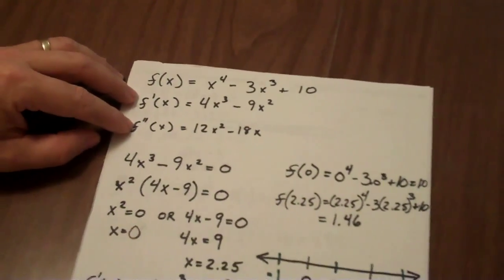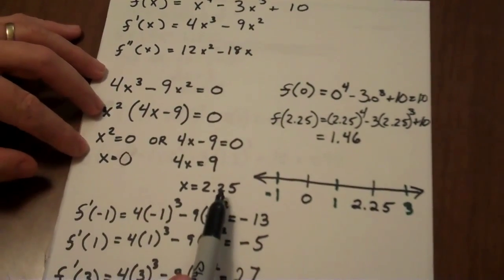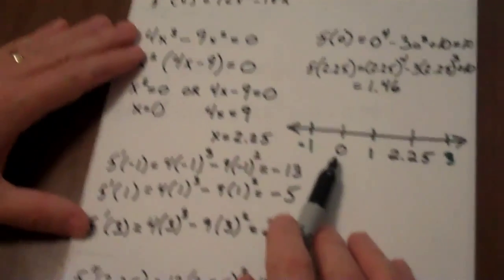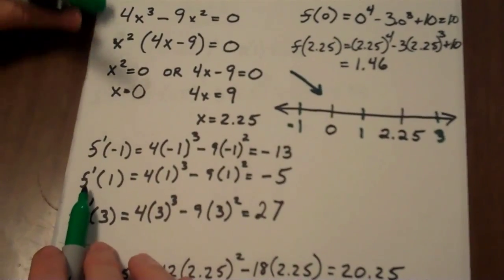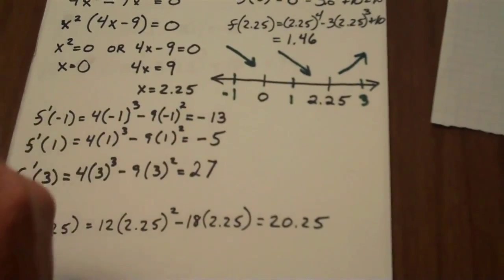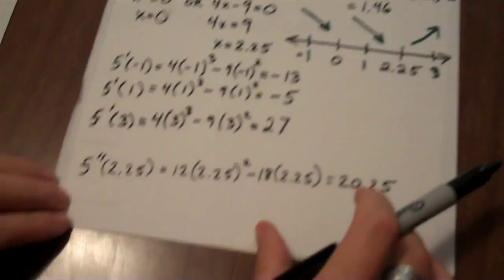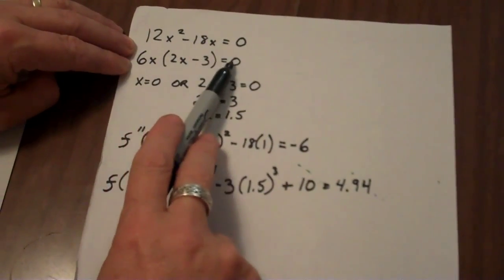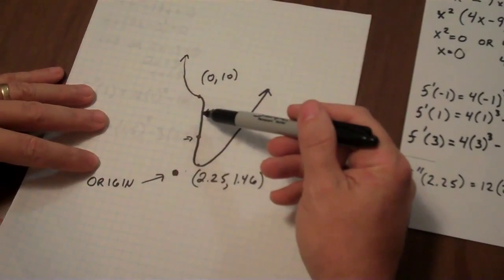1st + 2nd Derivatives and Graphing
Somehow the very last step got cut off!  You can see where I worked out that the second derivative of the function at 1 was negative.  This confirmed that that portion of the graph was concave down.  This verifies the inflection point.